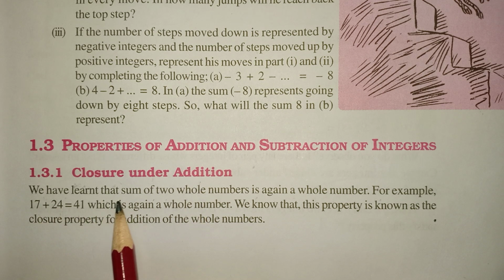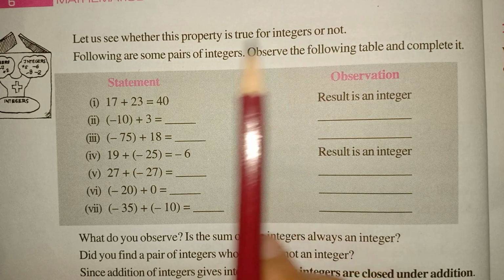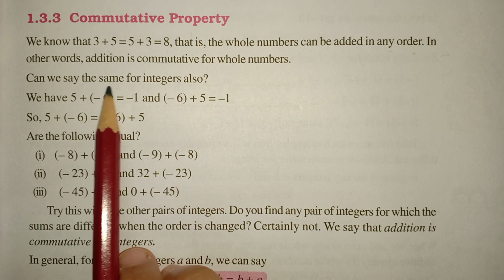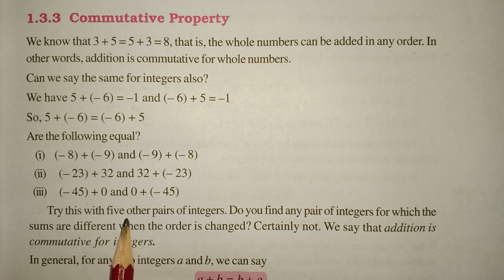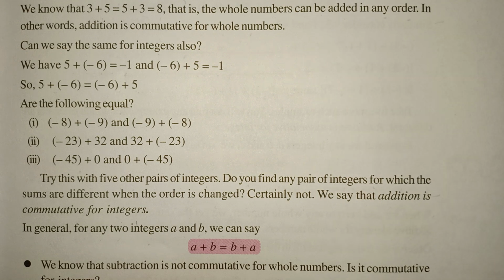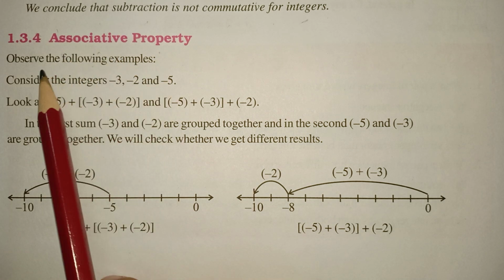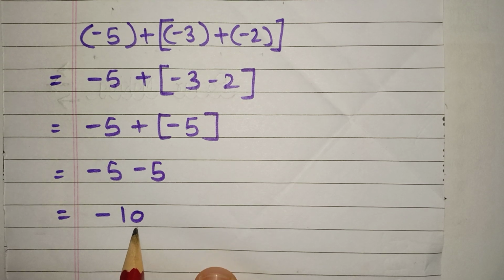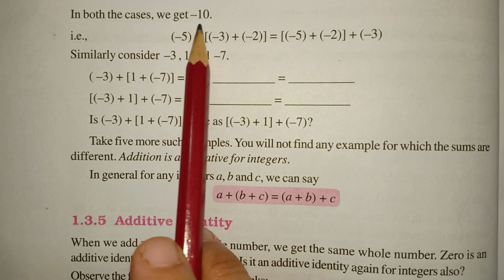NCERT syllabus 7 STD Integers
Properties of addition and subtraction under closure,commutative and associative (1.3.1 to 1.3.5)